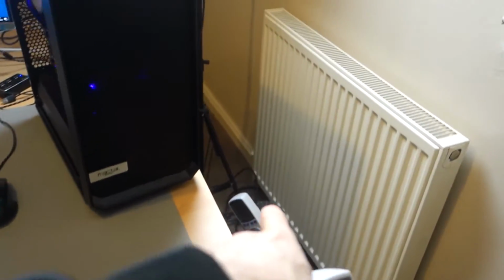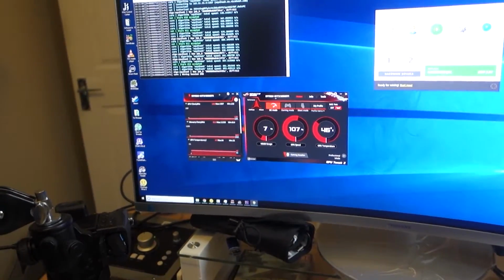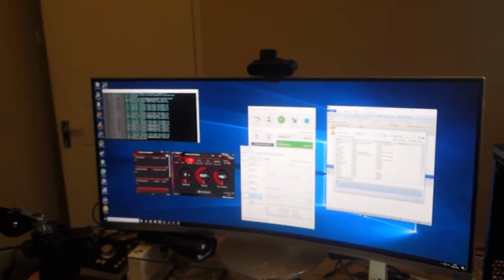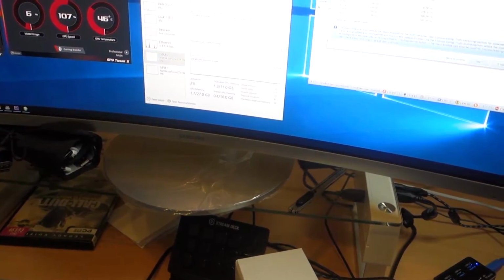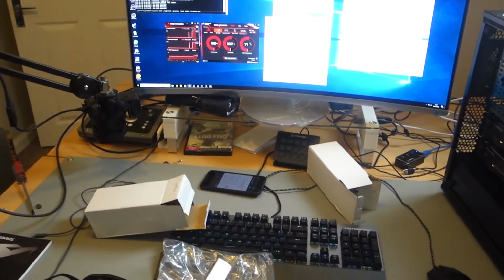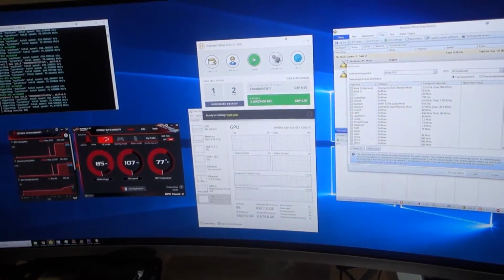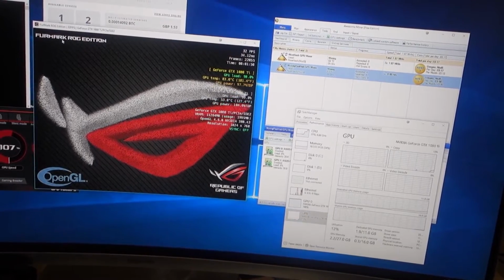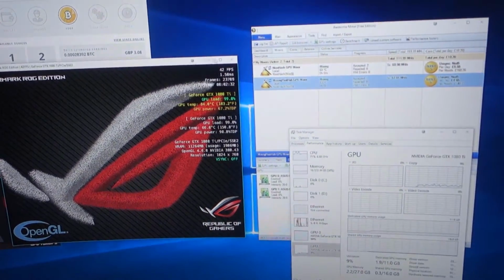Testing Power Usage with a Kill a Watt Meter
I show you how a kill a watt meter can be use to test the power you are using.

Amazon USA
Amazon UK

The model I bought was the Floureon TS-836A.

Kevin